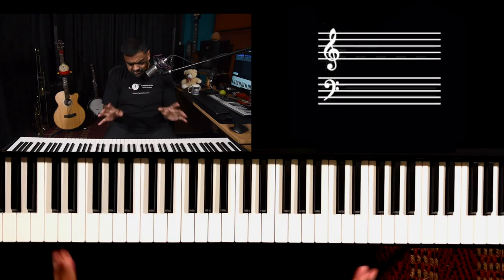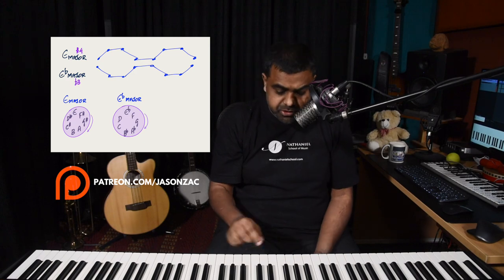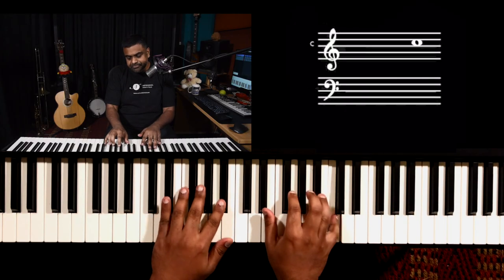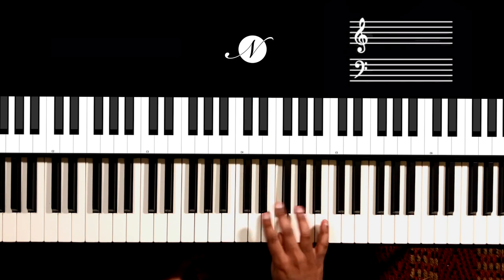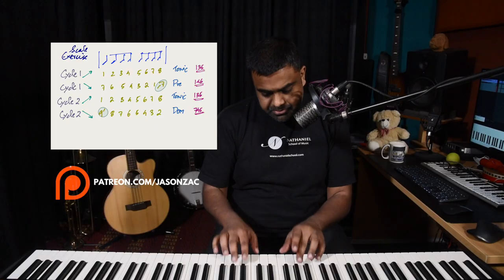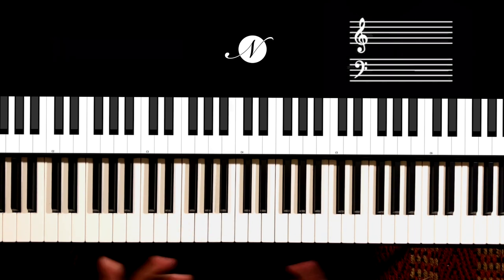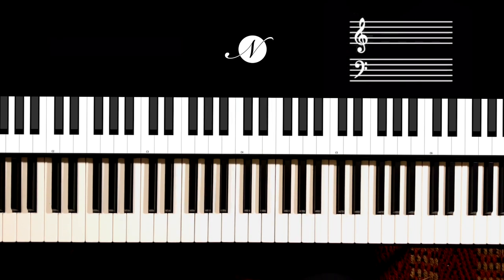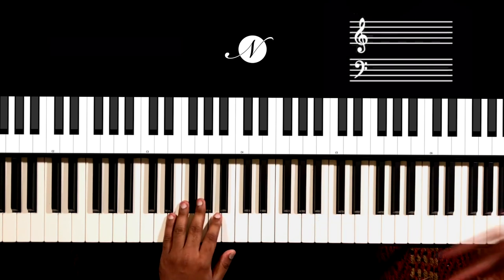INSPIRE yourself with the MAJOR SCALE 🎹 (Piano Practice)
The lesson is taught on both the Major & Harmonic Minor Scale and notes are prepared along with Notation for the entire lesson on the keys of E & Eb.

Practice Piano scales ascending & descending using an extended note in either direction (Seventh on the way down and ninth on the way up). Add some great chords in the Left Hand along with patterns to accompany the Right-Hand Exercise.

► Rhythm Concepts & Patterns
► Left Hand Workout
► Compose Music
► Chord Inversions
► Hand Independence